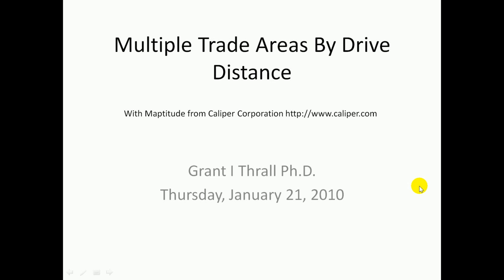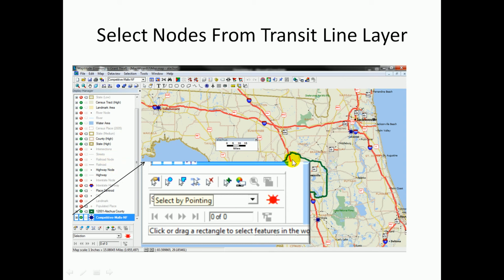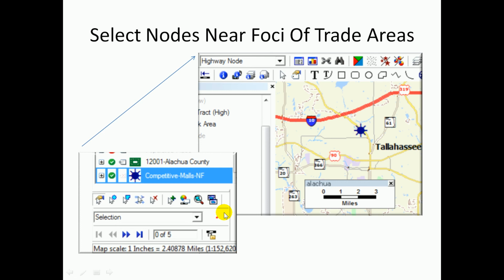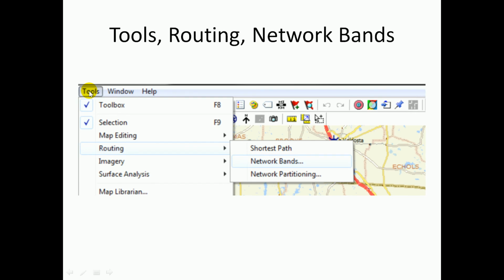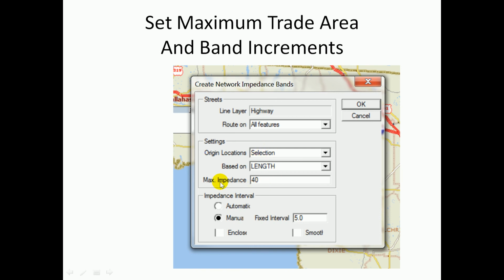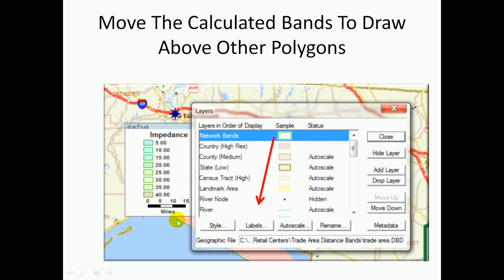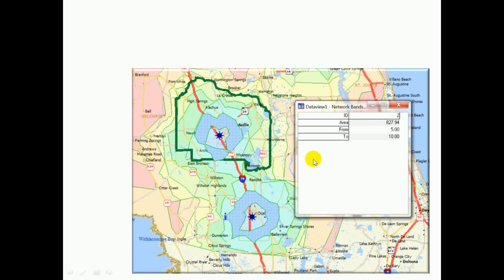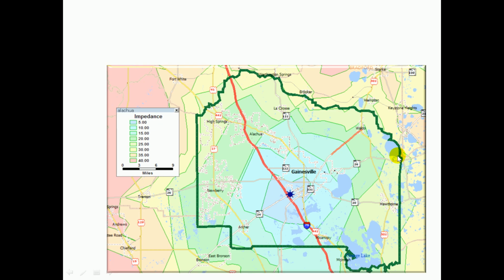Trade Area Distance Bands Calculated With Maptitude